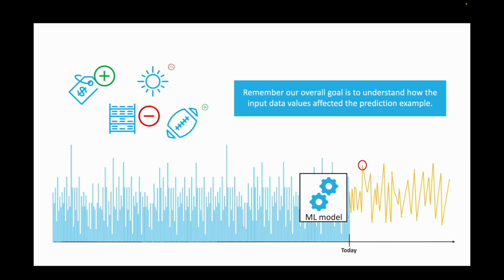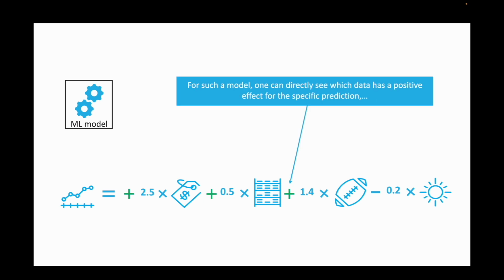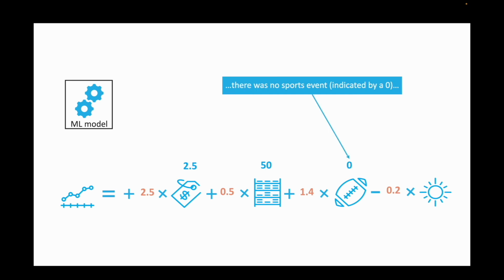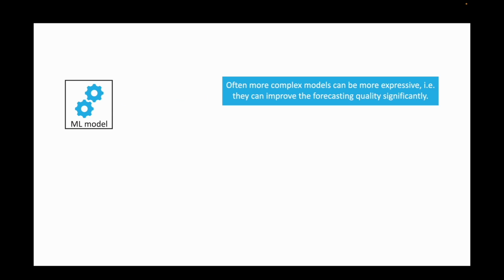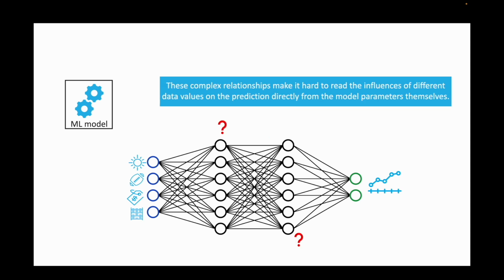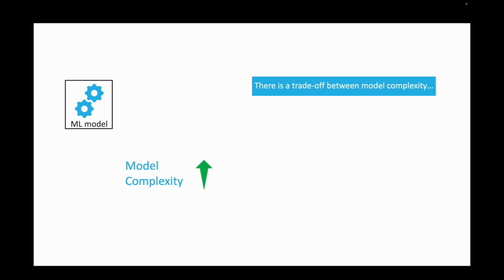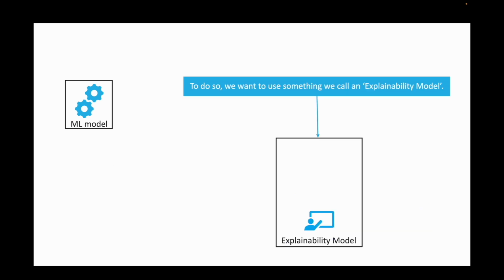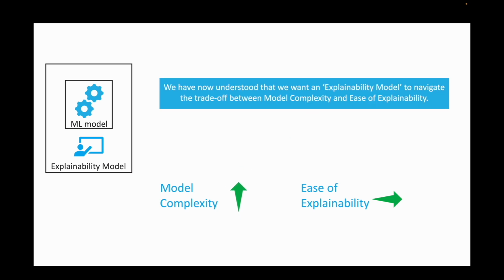Shapley Values Explained: Explainability vs. Model Complexity in Machine Learning | Chapter 02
In Chapter 02 of the Shapley Values Explained series, we explore the trade-off between explainability and model complexity in Machine Learning and time series forecasting.

Using our ongoing time series demand forecasting example, we show why simple models such as linear regression are easy to interpret, while complex models like deep neural networks are much harder to explain. As model complexity increases, it becomes difficult to understand how individual input features — such as price, inventory level, or temperature — influence the final forecast.

To address this challenge in time series forecasting, we introduce the idea of an Explainability Model — an interpretable approximation that can be wrapped around any Machine Learning model to provide transparent explanations, even when the underlying model is highly complex.

This sets the foundation for understanding how Shapley Values make even the most powerful time series forecasting models more interpretable and trustworthy.

- The trade-off between model complexity and explainability
- Why linear models are easy to interpret, and neural networks are not
- How Explainability Models provide insights across different Machine Learning forecasting methods
- How this challenge connects to Shapley Values in Machine Learning forecasting